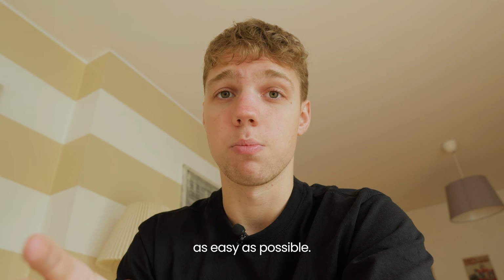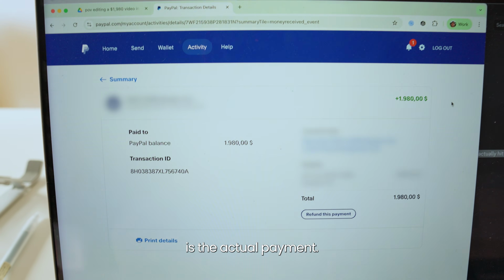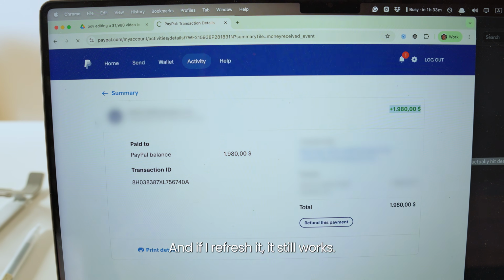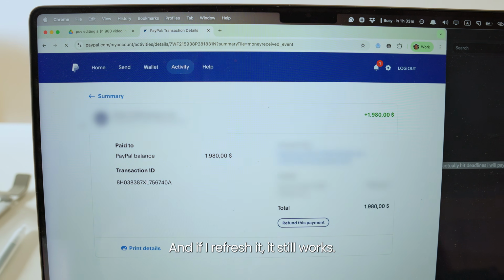pov: editing a $1,980 video in 5 days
In this video, I documented myself editing a video for one of my clients. You'll see my exact workflow, as well as other tips and tricks to make you faster at editing and help you land high-paying clients.

Chapters:
0:00 - Intro
0:37 - Day 1 & My workflow overview
1:51 - Tips for music (and why it matters)
2:41 - How to create an optimal routine
4:13 - Day 2 & Morning walk
5:33 - Day 3 – Creating graphics & animations
6:34 - Day 4 & How to edit faster
8:07 - Day 5 – Final touches
9:01 - Getting the payment